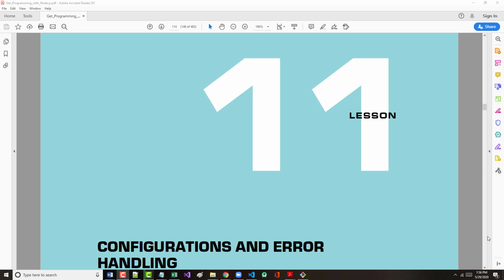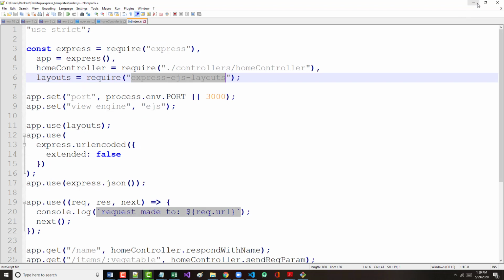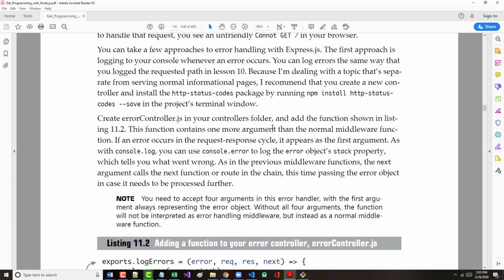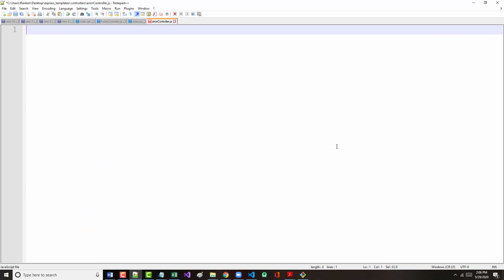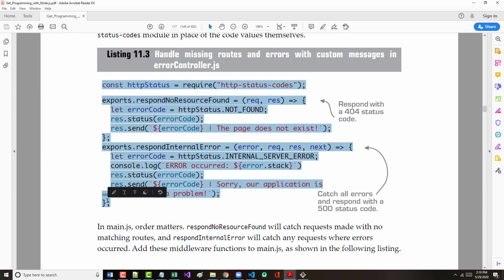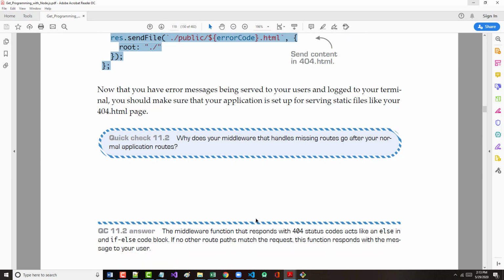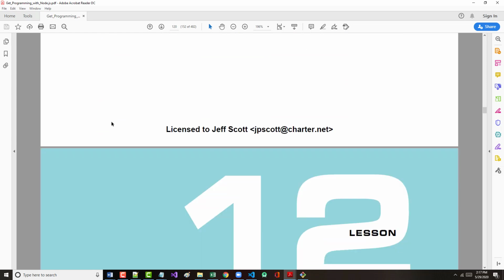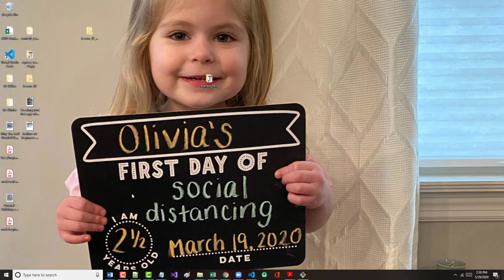AWD1111 - WexlerText - Unit2 - Lesson11